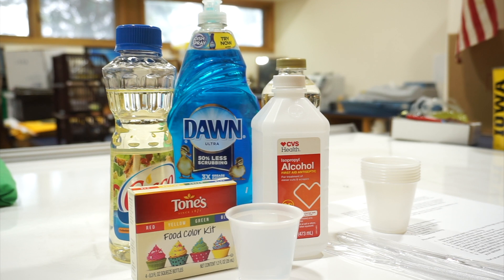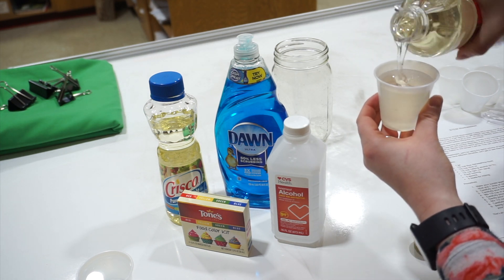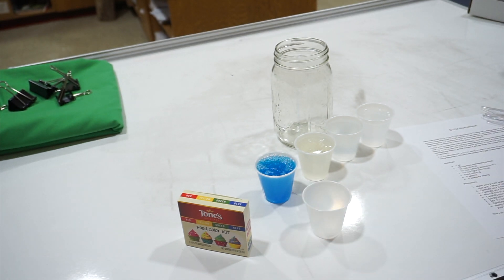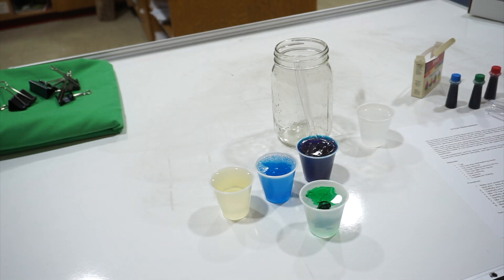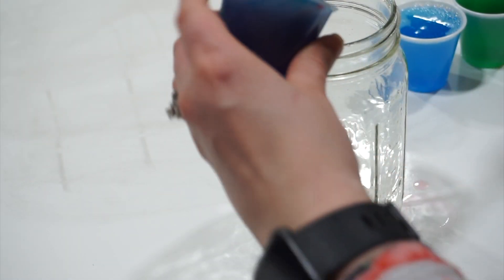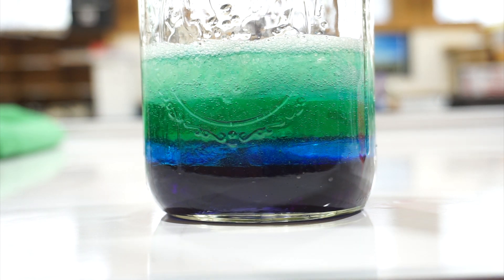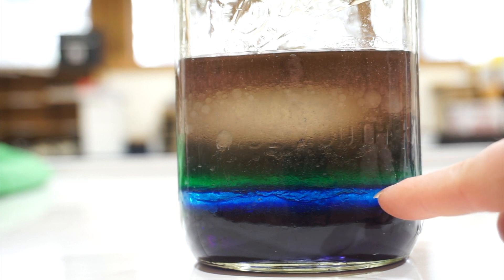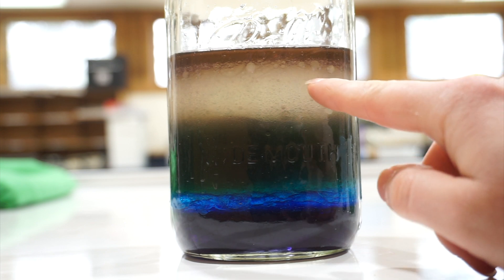Rainbow in a Jar | STEM Wednesdays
Hey everyone! Welcome to STEM Wednesday! This week we are learning about density and creating a rainbow in a jar! If you do this experiment make sure to share the photos with us!